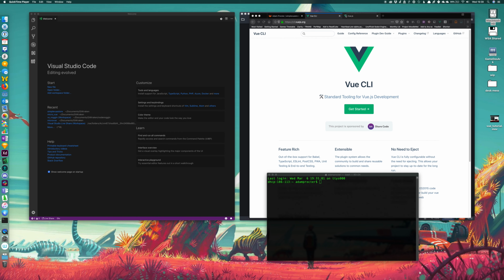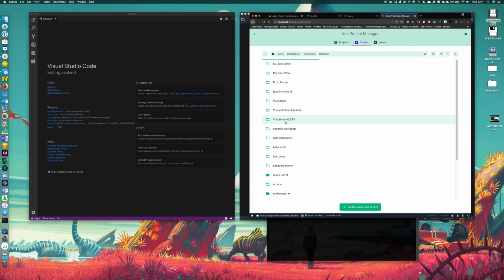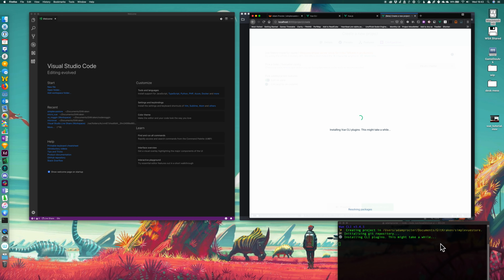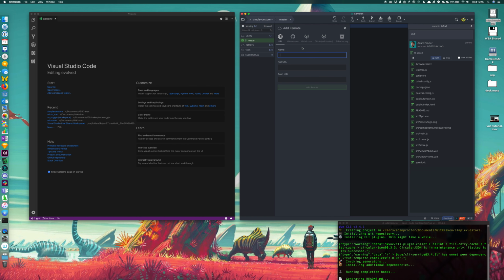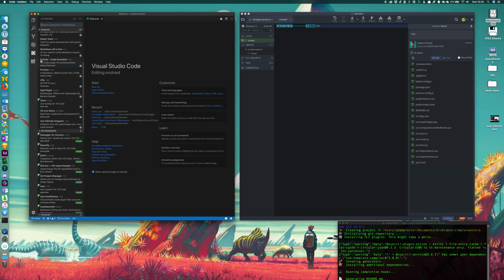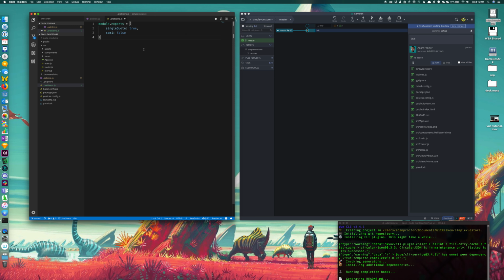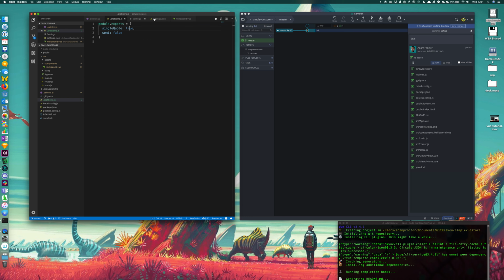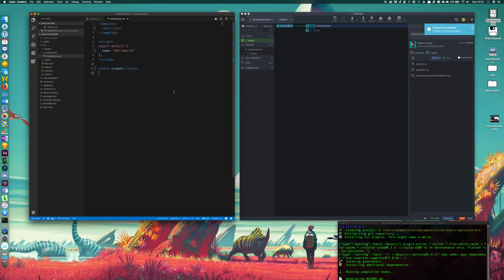Starting a Vue Project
A brief tutorial on starting a new Vue project with good settings. Focus is on setting up a vue.js project with Vue CLI / UI but also using GitKraken and setting up some bits for good use in VS Code.

VSCode settings snippet

    "eslint.validate": [
            "language": "vue",
            "autoFix": true
            "language": "html",
            "autoFix": true
            "language": "javascript",
            "autoFix": true
    "eslint.autoFixOnSave": true,
"editor.formatOnSave": true